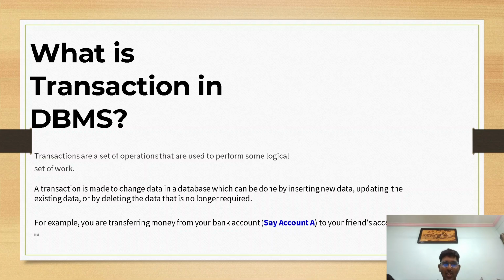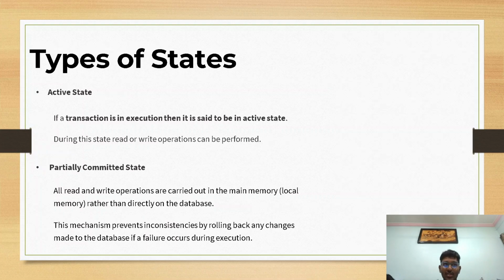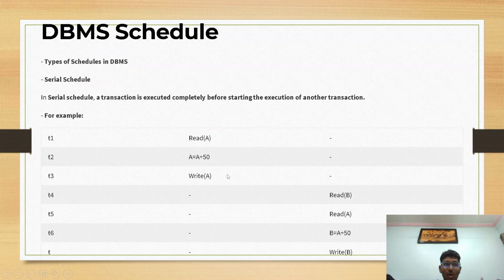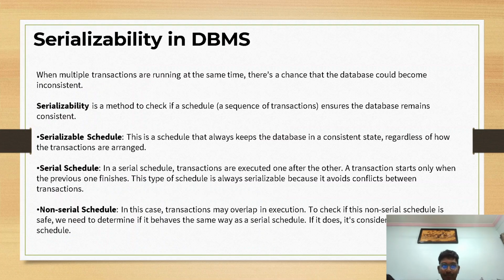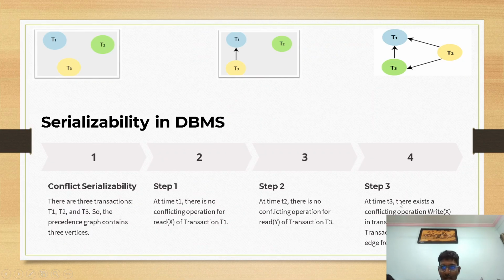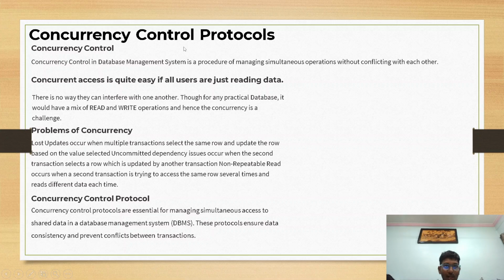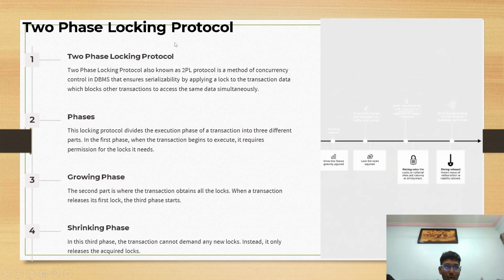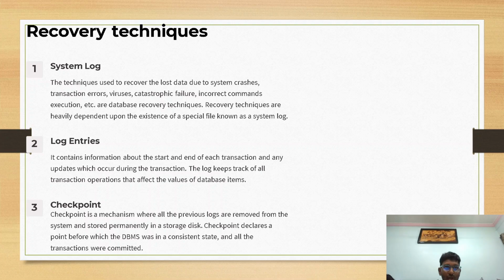DBMS | Transaction Management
A video on transaction Management in DBMS